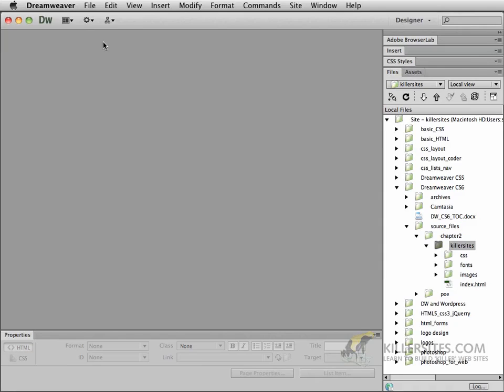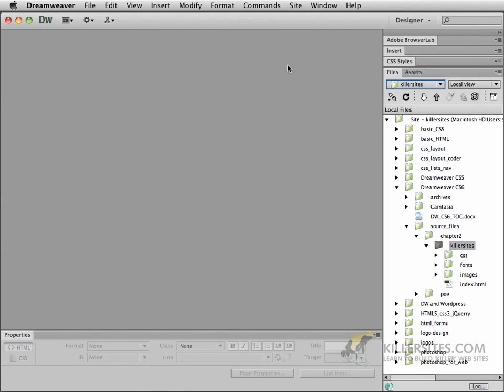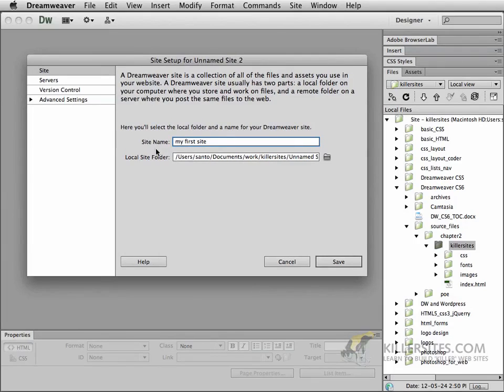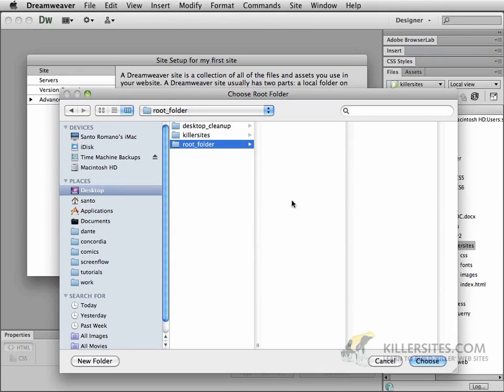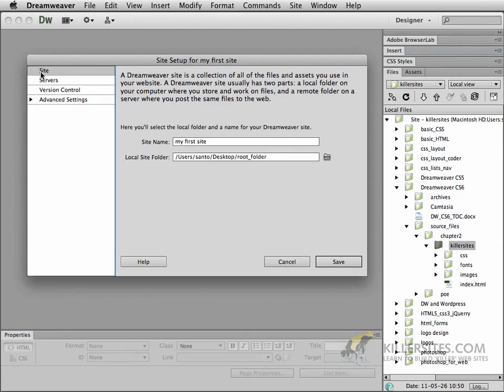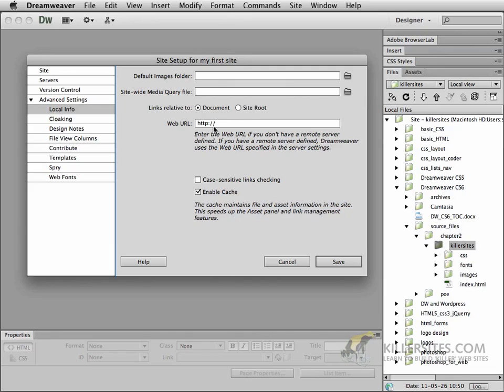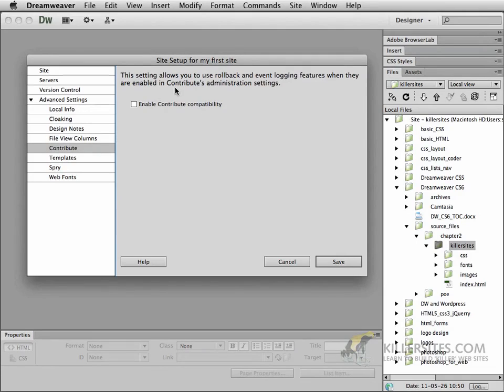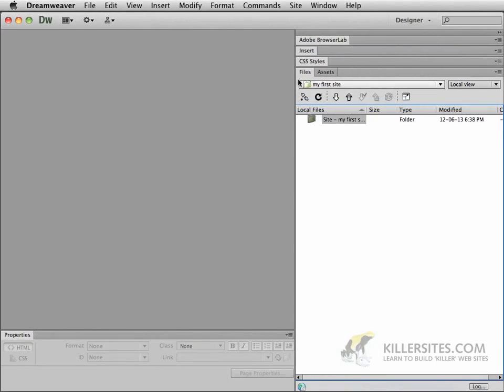Dreamweaver CS6 Tutorials Lesson 2 Step 7 Site Definition